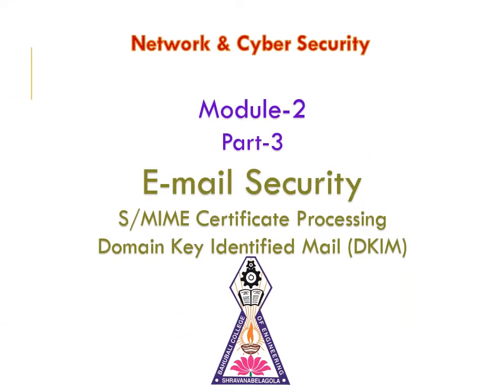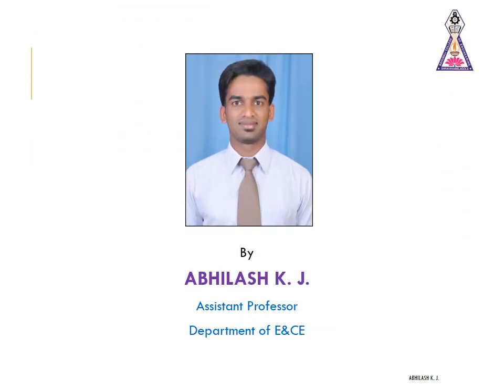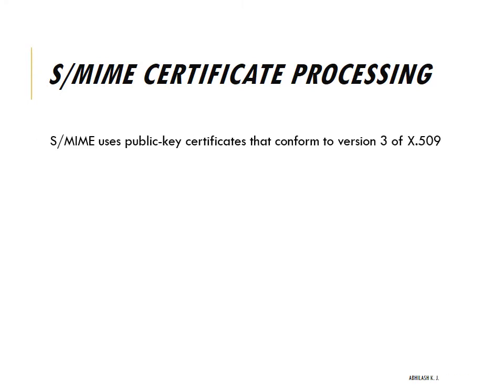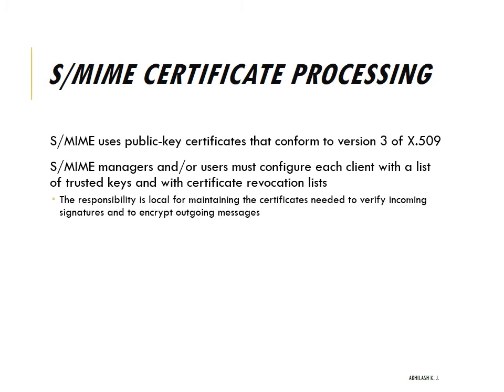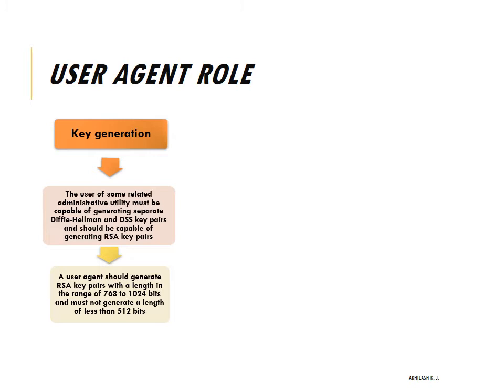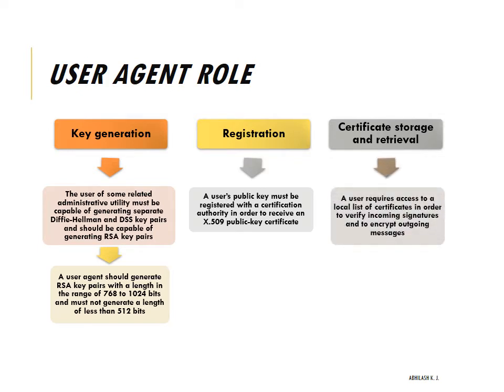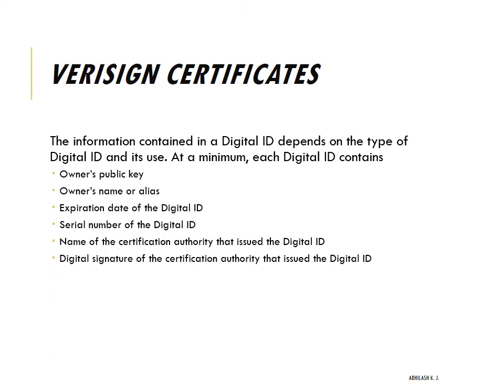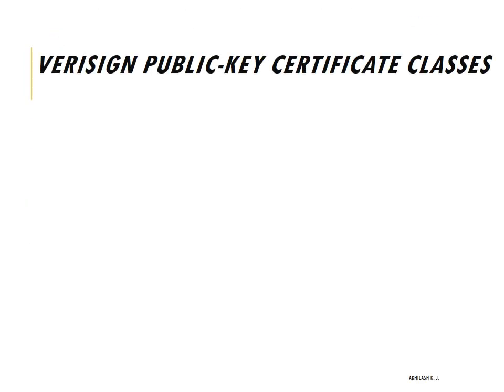Email Security - S/MIME Certificate processing - Network & Cyber Security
This video tutorial covers following topics from Network & Cyber Security.
1. Certificate Processing in S/MIME
2. Domain Key Identified Mail (DKIM)